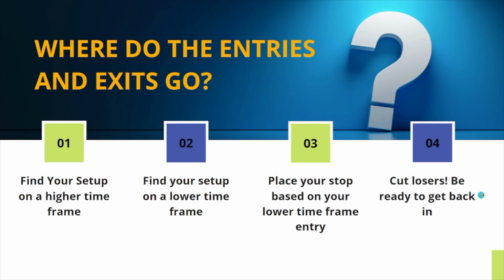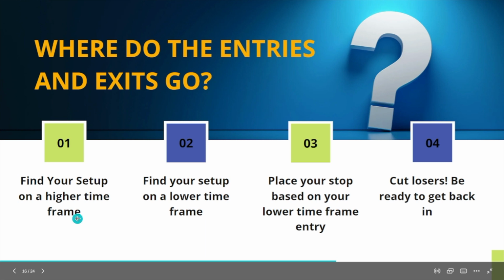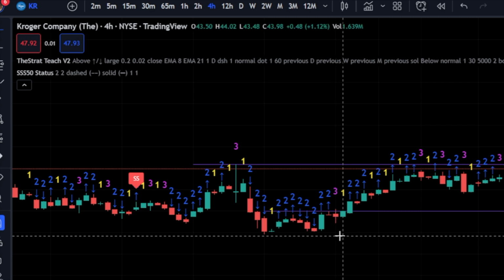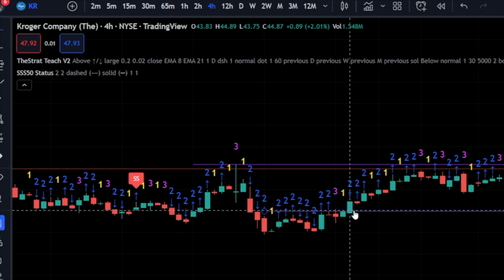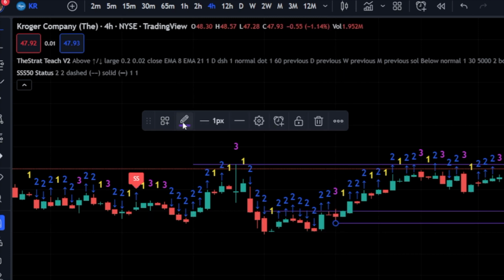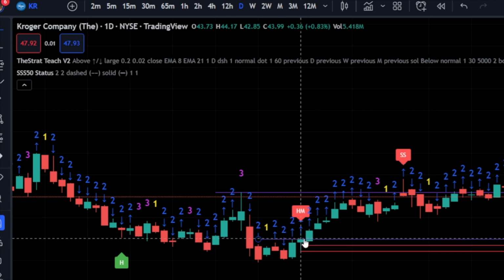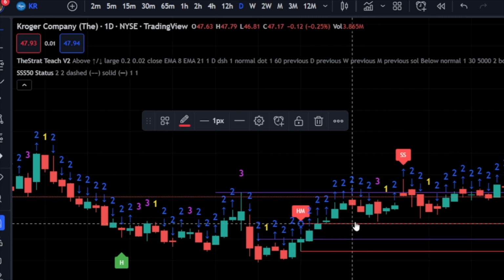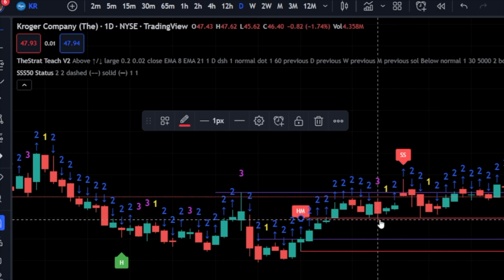THE STRAT FOR BEGINNERS - PT 2 (STOPS, ENTRIES, EXITS)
Part 2 of one of my most highly requested videos. I have always encouraged people to learn where I did, but the people still wanted this! I would like to point out where I learned because it is STILL important! Check out my "Guide to the Strat" on my website for links to the videos that helped me learn from Sara, Rob, and Ray. I watched their videos multiple times!

I finally refined my trading with thestrat system. I have started this channel to document my trading and share what I learn. I look forward to sharing my journey further with you guys!

Interested in the premium service with live trading and watchlists?

You can also upgrade and all of these links are available through discord. Joining is free!

Catch me speaking about the market and levels I see on Pre Market Movers Twitter Mondays,  Wednesdays, and Thursdays from 7:30am - 9. GEMS DROPPED DAILY!!